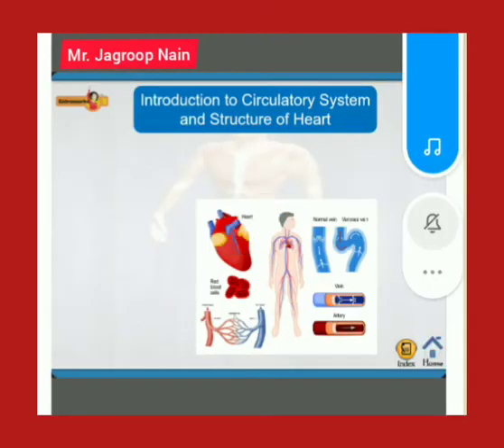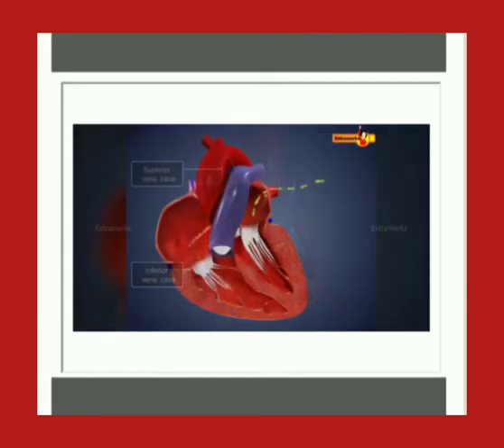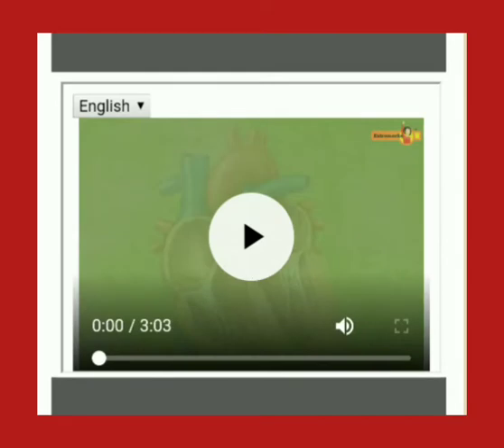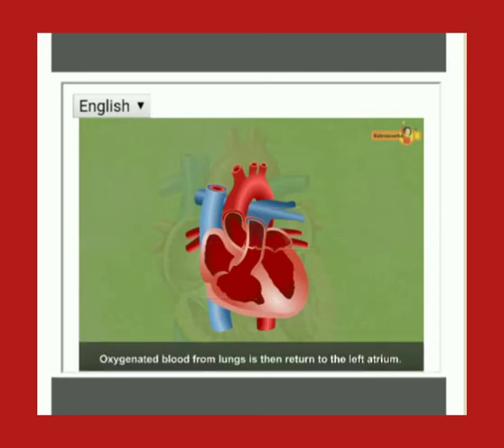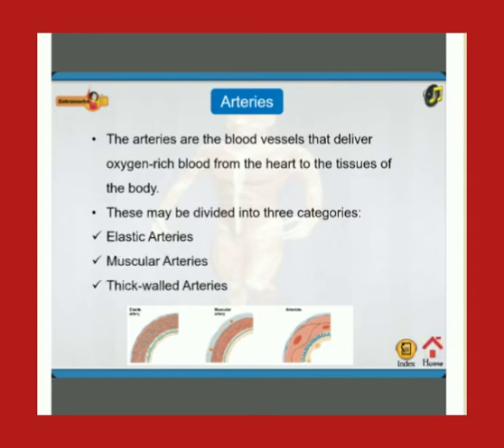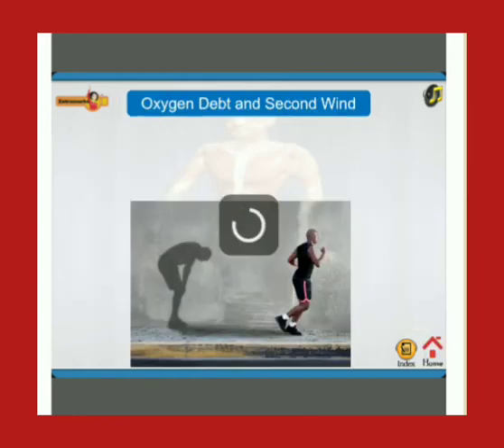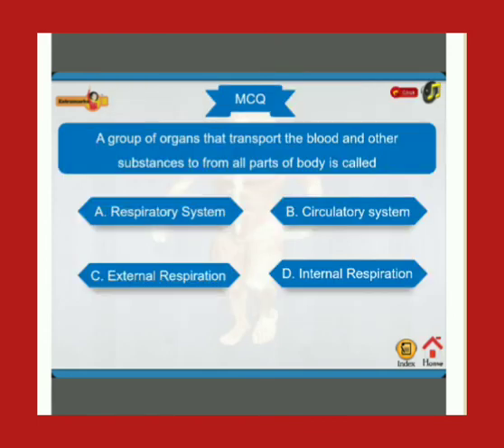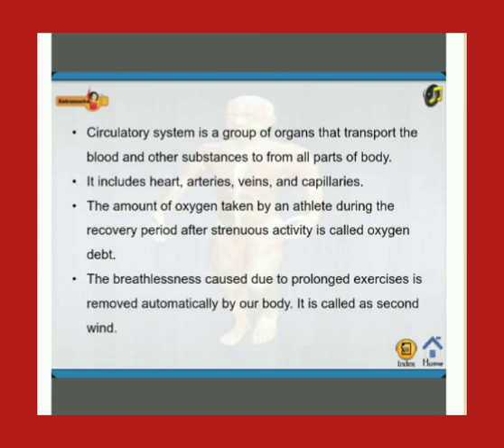11th part-2 Fundamental of Anatomy,physi.&kin.in sports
Part2 by Mr. Jagroop Nain